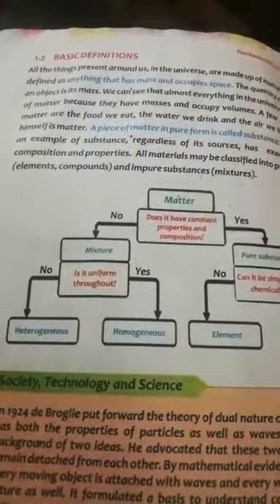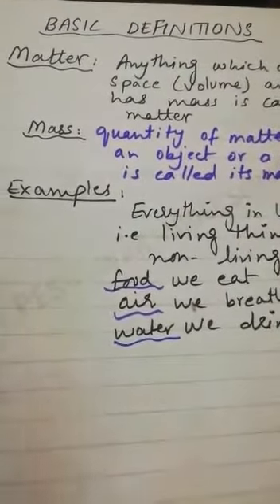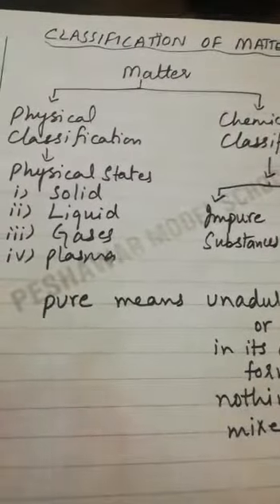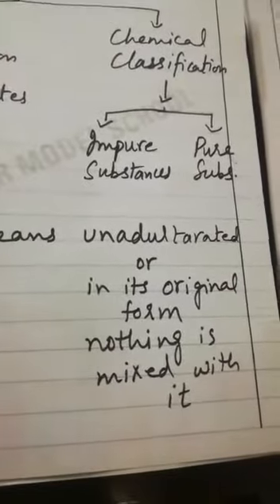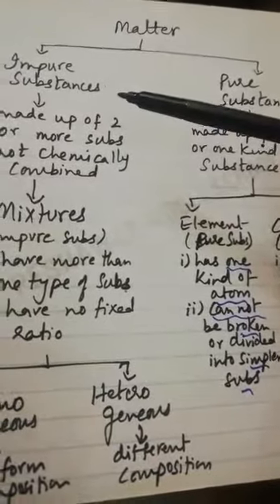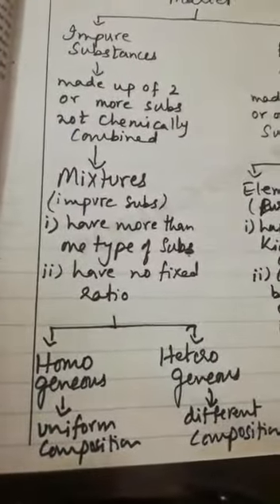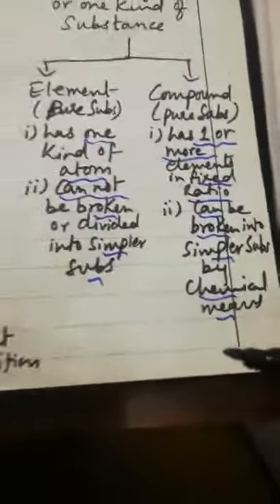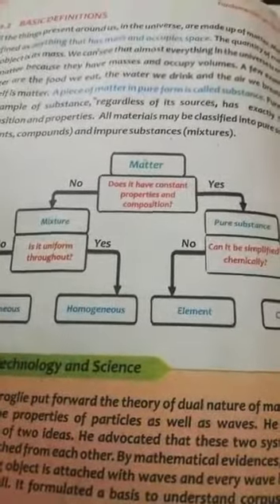Chemistry ,class viii+ ix , chapter 1 ,lecture 5